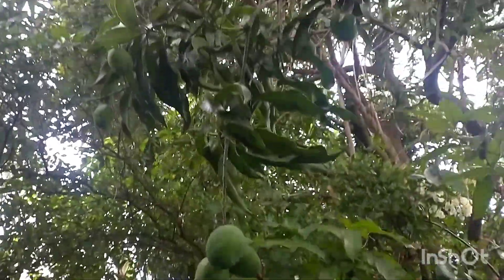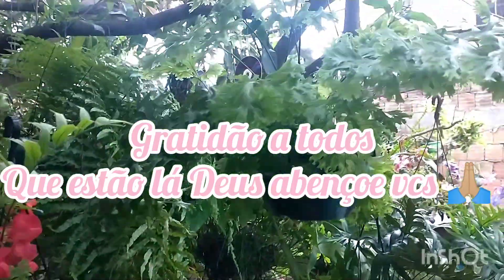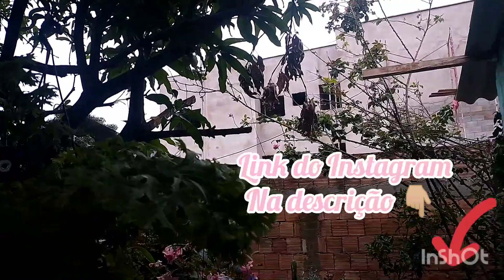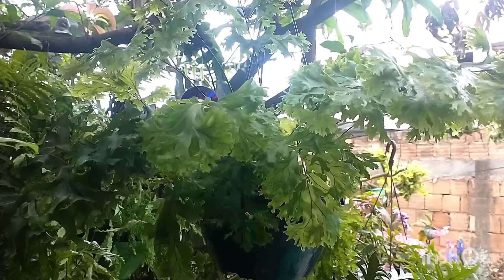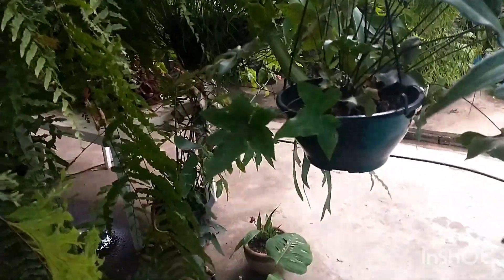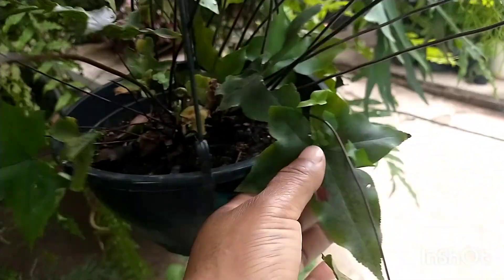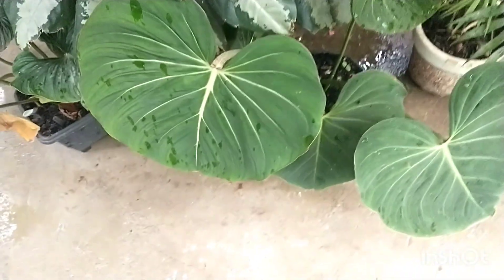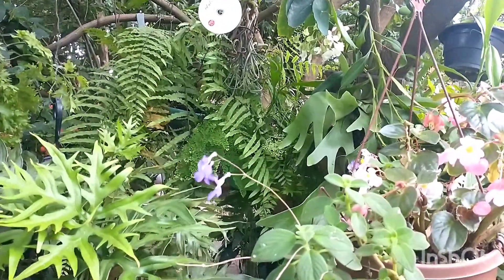tour pelo meu Puchadinho como está tudo por aqui... 🌿🍂🍀🥰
Olá pessoal a paz de Cristo a todos no vídeo de hoje eu vou estar mostrando como estão as coisas por aqui e as plantinhas e qual são as novidades espero que vcs gostem pois já estava com muita vontade de todos vocês espero que vcs gostem não deixe de dar seu joinha 👍🏼 e ativa o sininho 🔔 de notificações para esta recebendo sempre notificações de novos vídeos e curtindo ♥️ e compartilhar com aqueles amigos que gostam de plantas fique todos com Deus é até o próximo vídeo Deus abençoe a todos nós. 🙏🏼 🌸 🌸 🐾 💞 ♥️ 👍🏼  😘

Link de como estava as plantas antes.

Link do meu Instagram Iraides por entre meus jardim. 👉🏼